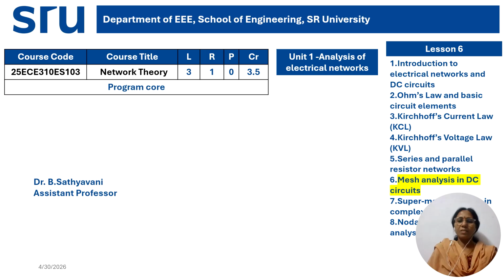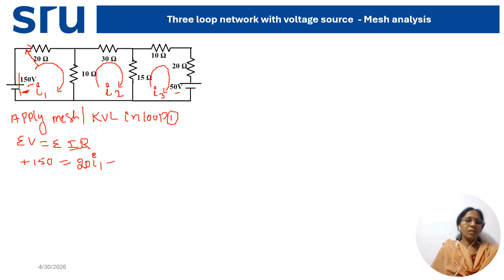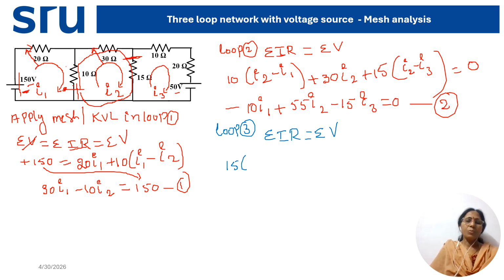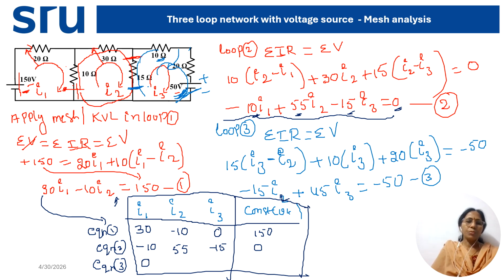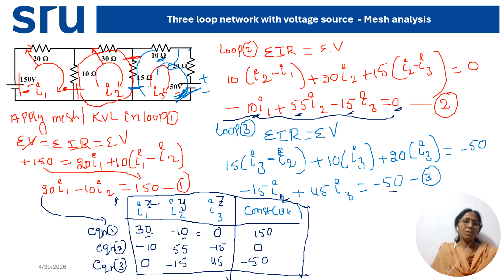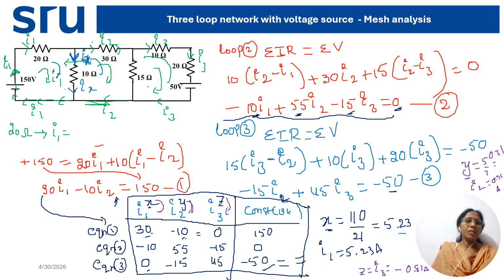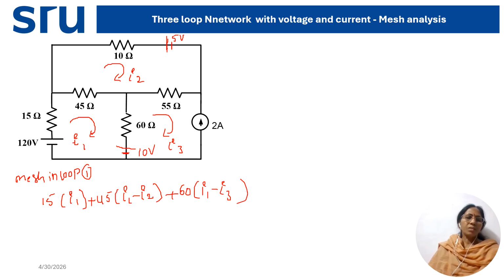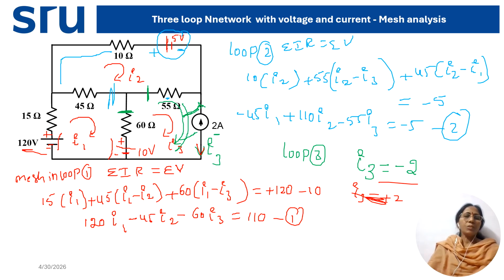Network Theory Lecture 6B | Mesh Analysis Explained | Step-by-Step Method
Understand mesh analysis with simple steps and clear explanation.

📘 Topics covered:

What is a mesh?
Mesh currents concept
Applying KVL in loops

Based on lecture slides

🎯 Ideal for beginners and exam preparation.